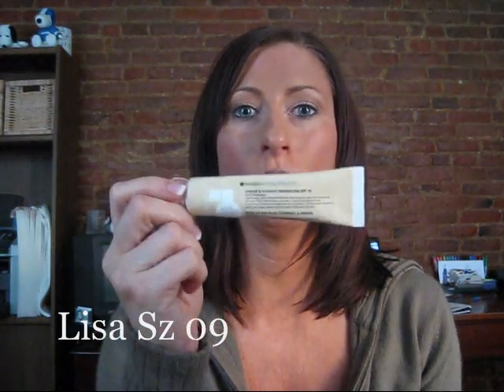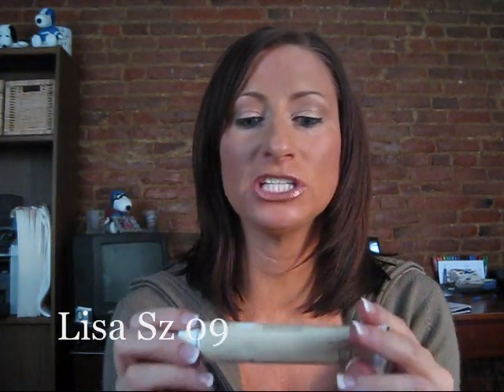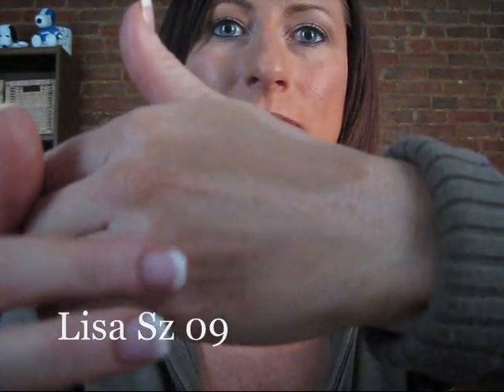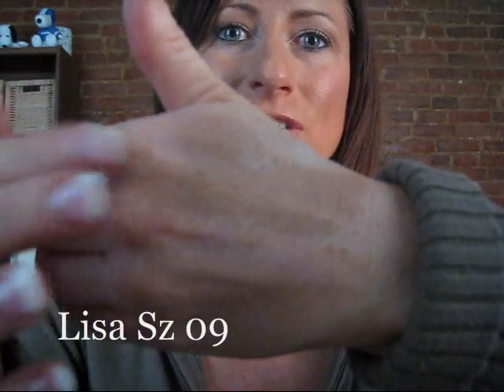Review Korres Ginger and Vitamin Foundation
This is a review of the Korres Ginger and Vitamin Foundation requested by kymym92.
I also mentioned Trish McEvoy Tinted Moisturizer

I am wearing:
Face- Chanel Pro Lumiere, BE Featherlight Mineral Veil, EL Max Coverage, Benefit Powderflage, Chanel Bronze Universal, NARS Malaysia and Orgasm Multiple and Orgasm blush.
Eyes- Painterly and Rubenesque Paint Pots by MAC, MAC eyeshadows- Bisque, nanogold, Cork, tet-a-tint and folie, LM Cake liner in black, rimmel sexy curves mascara
Lips- MAC spice liner, Loreal Timeless Tawney lipstick and MAC spring bean gloss